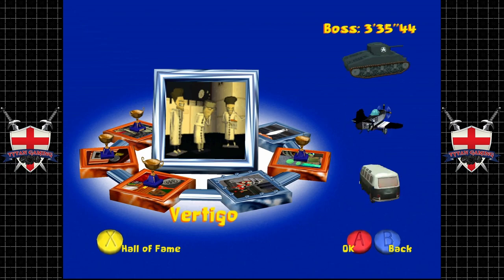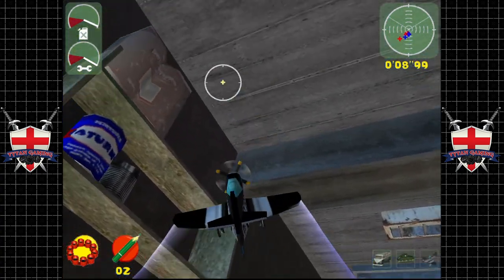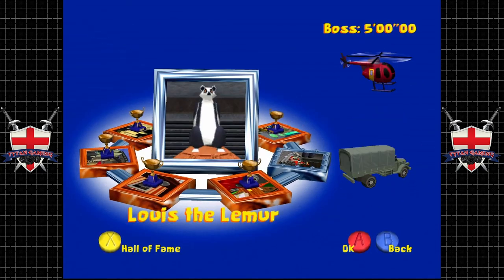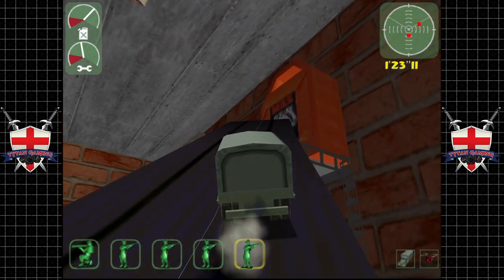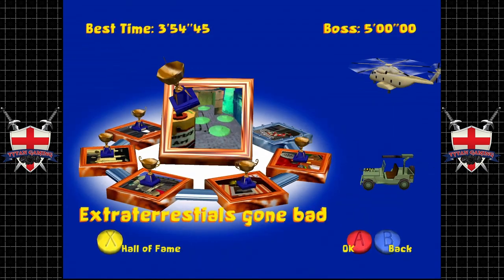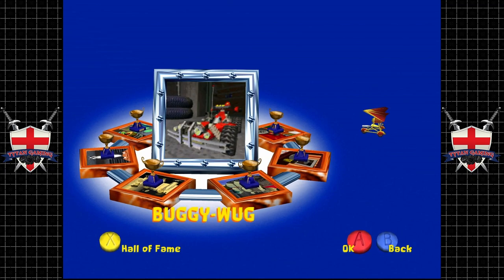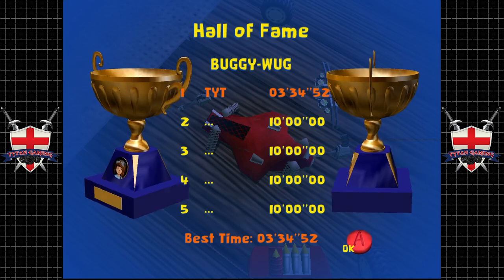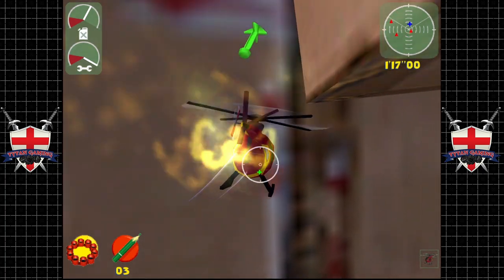Toy Commander | Dreamcast | #6 Bugged Out